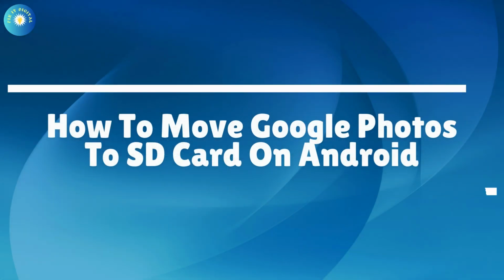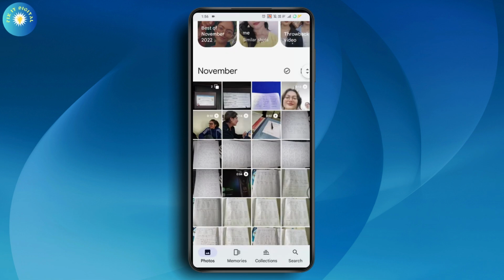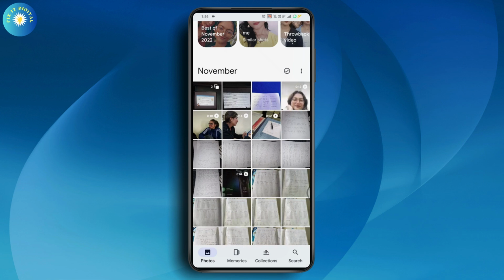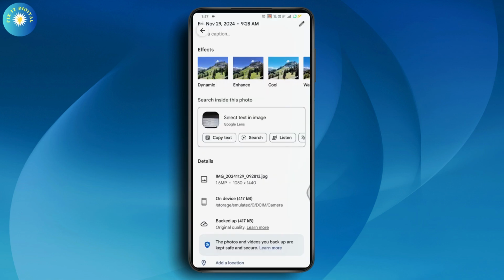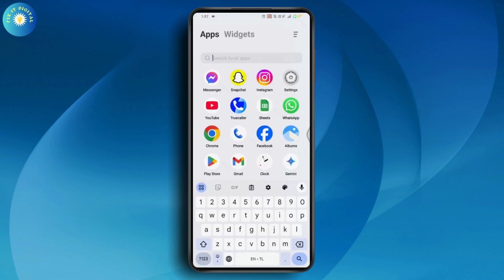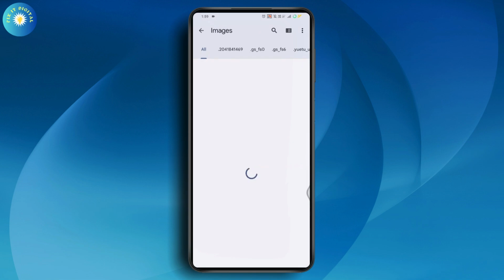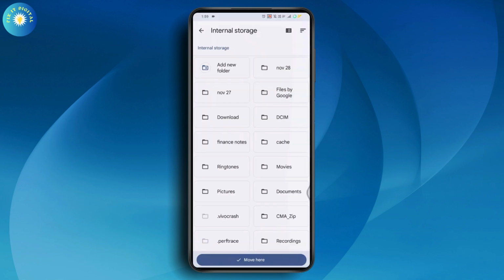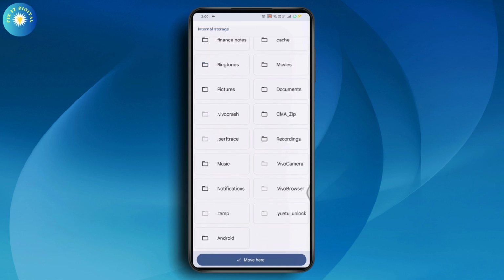How To Move Google Photos To SD Card On Android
how to move photos to sd card in android
how to move pictures from google photos to sd card
how to transfer google photos to memory stick
how to save google photos to sd card

In this tutorial, we’ll walk you through the steps to move your Google Photos to the SD card on your Android device. Follow these simple instructions to download your photos and transfer them to your SD card for more storage space.

0:00 - Introduction
0:12 - Opening Google Photos and Downloading a Photo
0:36 - Locating the Photo in Internal Storage
0:48 - Moving the Photo to the SD Card
1:12 - Finalizing the Process and Conclusion